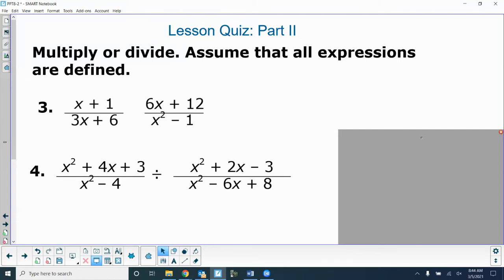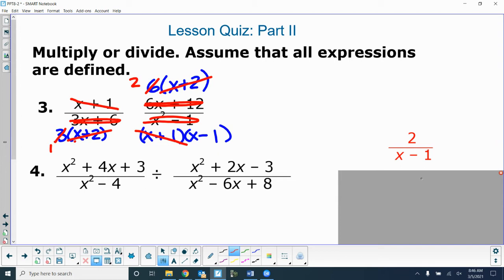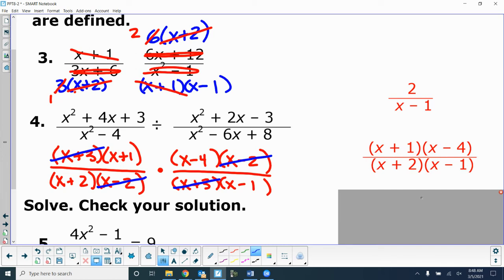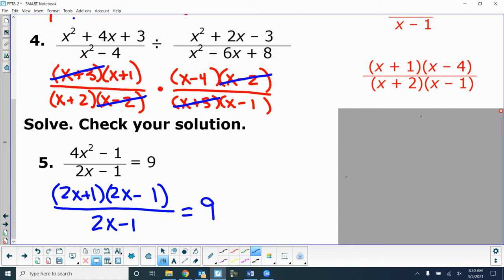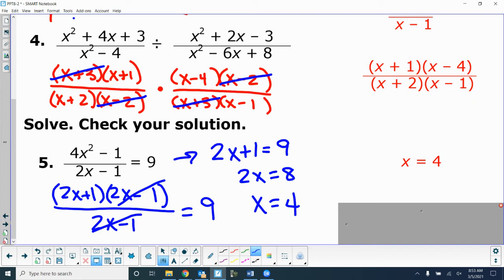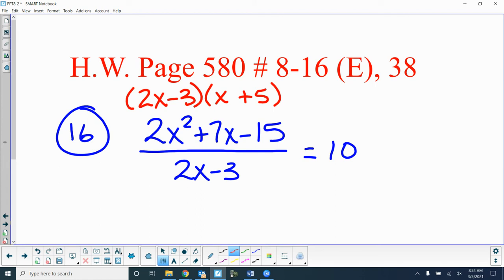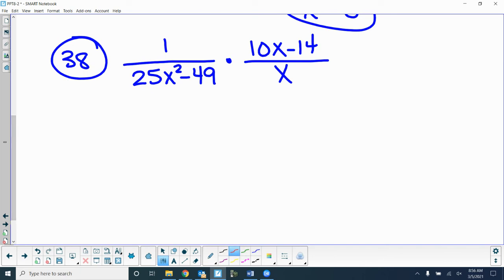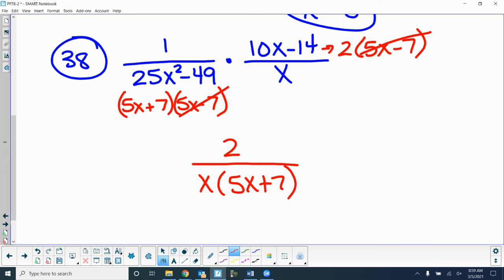Alg. 2, 8.2 Day 2 HW answers, 3/5/21